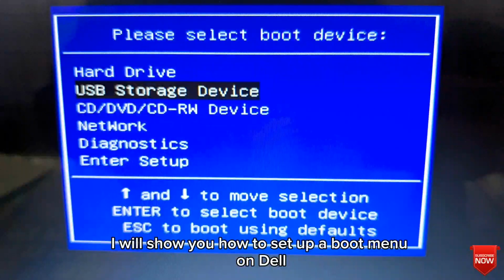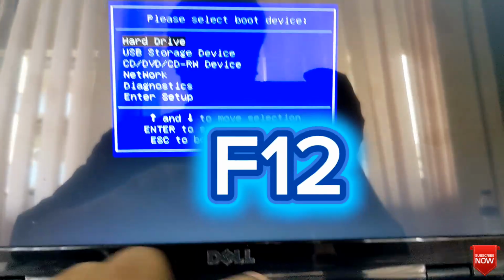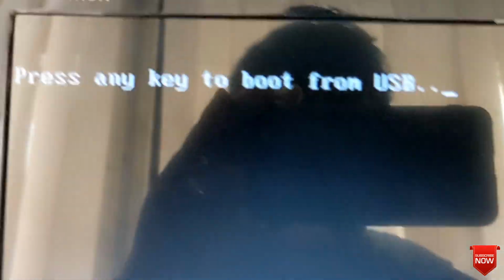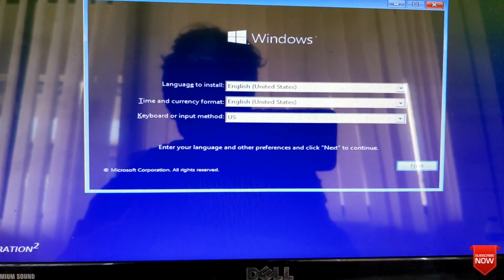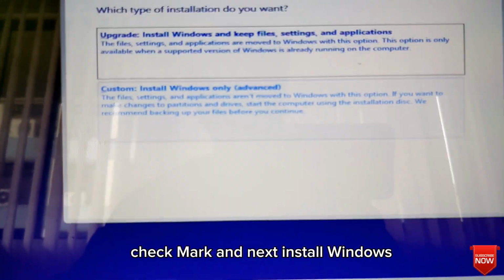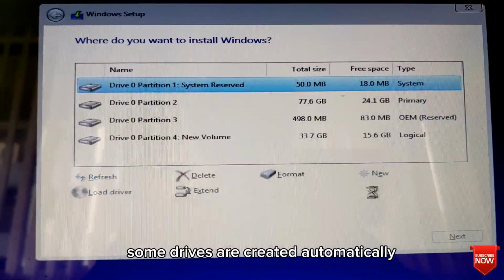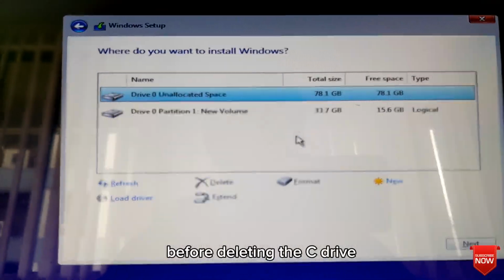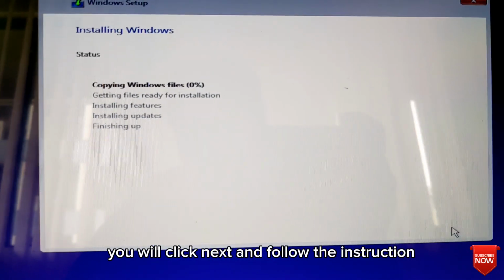Boot menu setup in Dell Inspiron laptop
In this video, I'll show you, Boot Menu Setting on Dell Inspiron Laptop. If you don't know how to set up the boot menu on a Dell Inspiron laptop. Then this video is for you! I'll show you in an easy way.
After watching this video, you'll be able to do this EASILY.

If you benefited from this video,

More Tags: Boot Menu Setting on Dell Inspiron Laptop 2025,BIOS Setting on Dell Inspiron Laptop,Boot Menu Setting on Dell Inspiron Laptop Full Guide,Boot Menu Setting on Dell pc,Boot Menu Setting and install windows on Dell Inspiron Laptop,how to setup windows,how to set boot menu on Dell Inspiron,boot menu,bios,boot menu key,bios key,boot menu setup